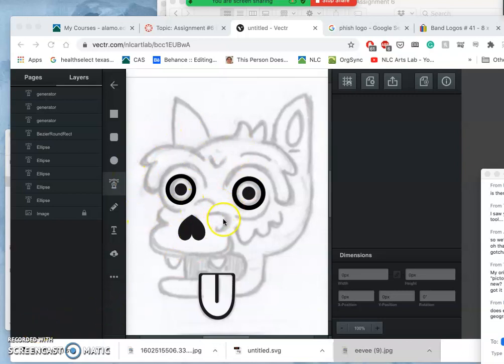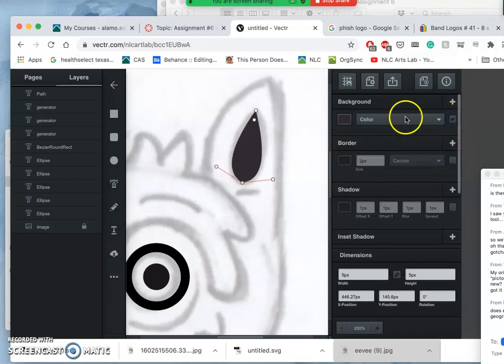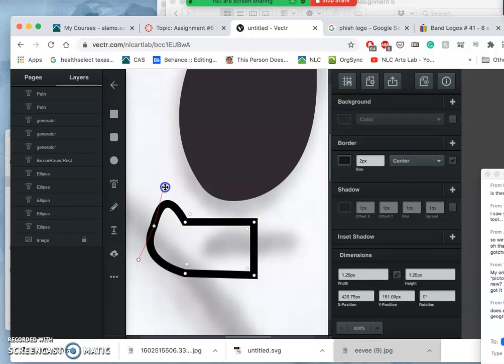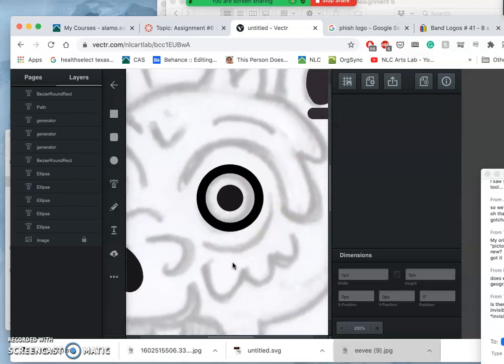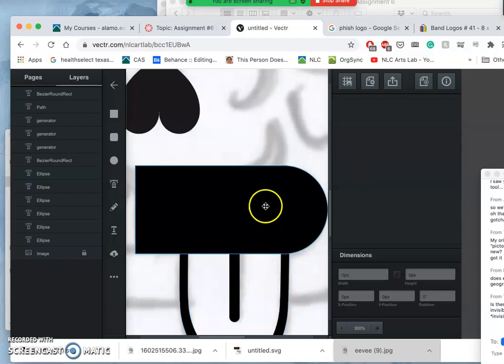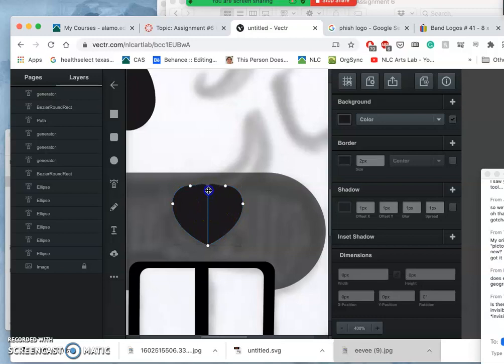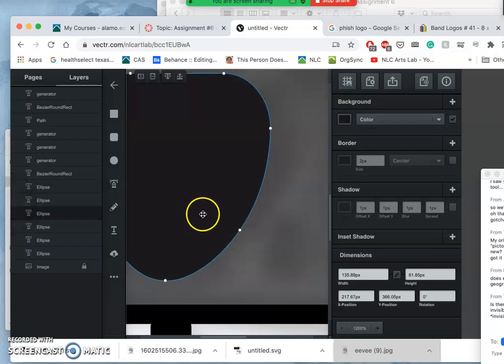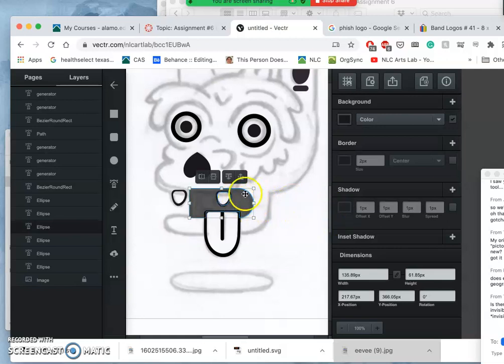3 Making More Complex and Compound Shapes in VECTR